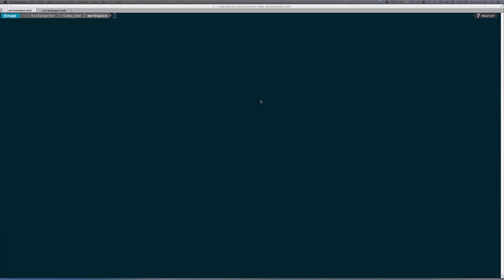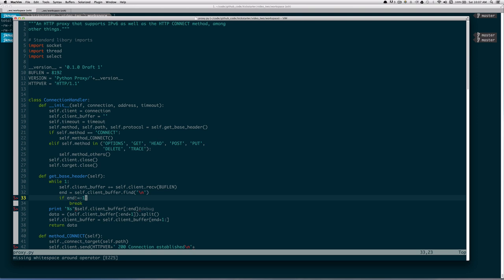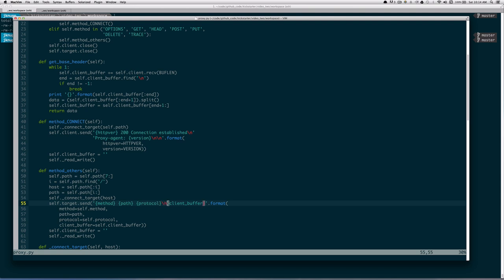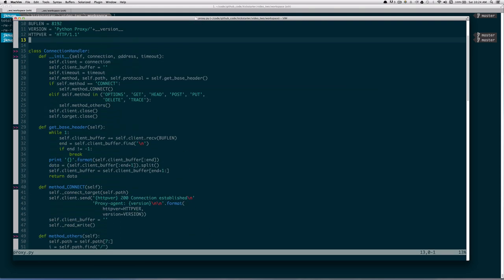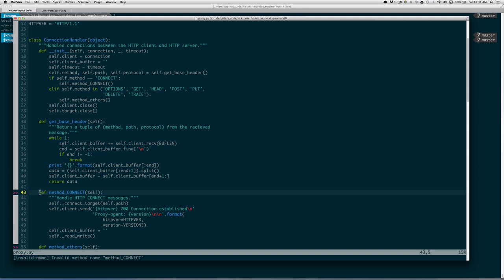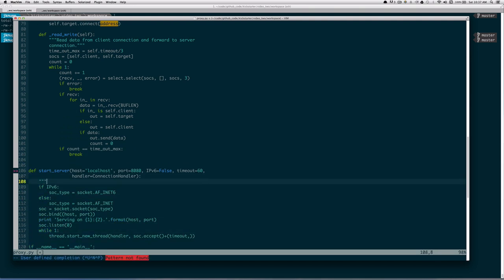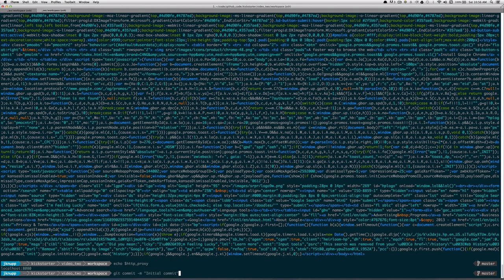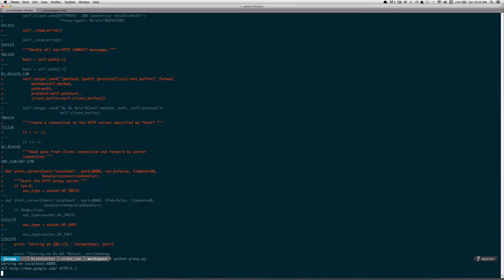Writing Idiomatic Python Video Two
In the second video in the series, we begin a refactoring of an HTTP proxy script (which will be completed in video three).

To following along with the code, head to GitHub and clone the repo